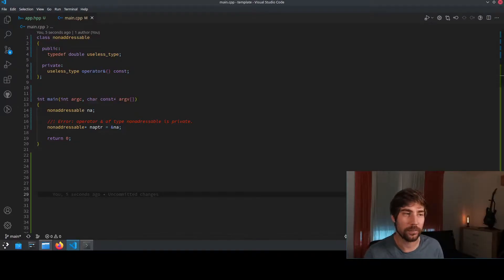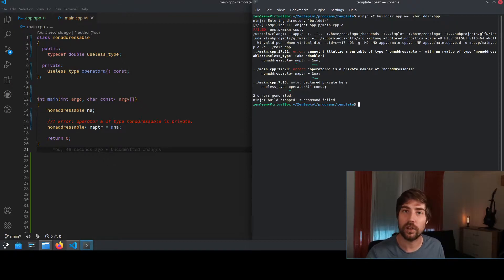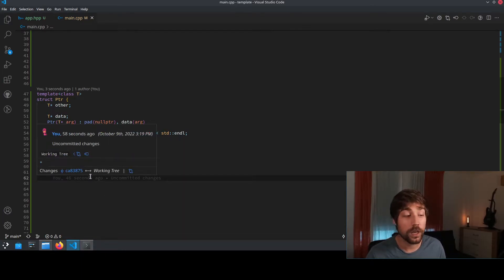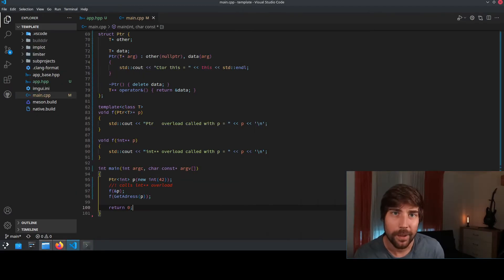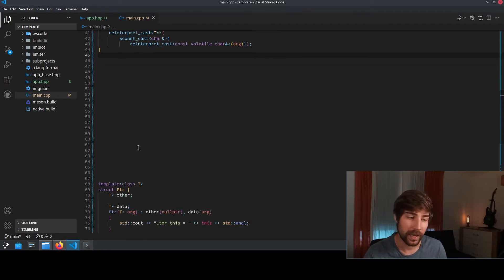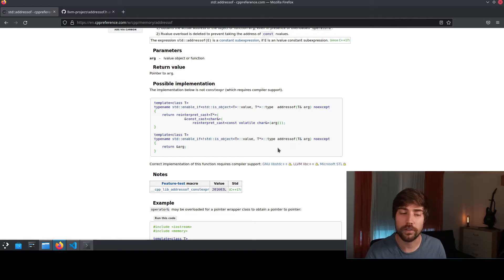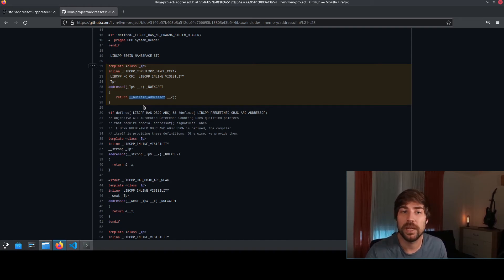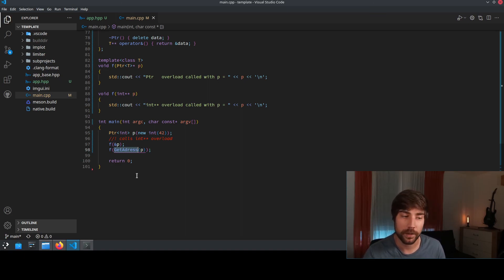The Dark Side of C++ - Non-Addressable Types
Is it possible in C++ to make a type non addressable.
And if yes, how can u retrieve the address of such a type anyways?
In this video I cover std::adressof and the usecases to retrieve the address of a type that has the operator& overridden.